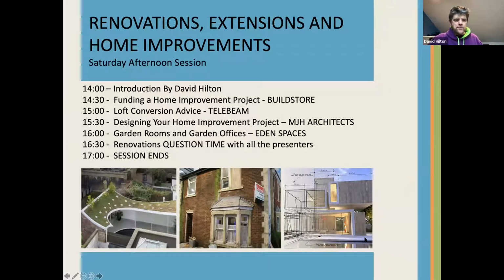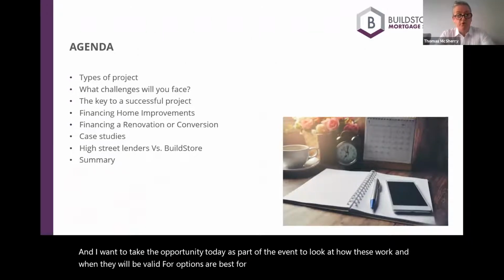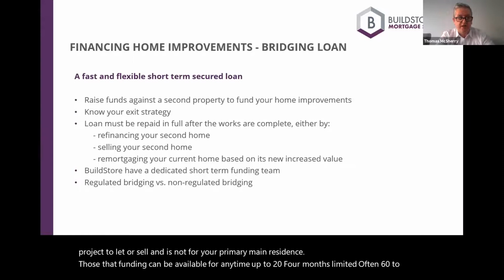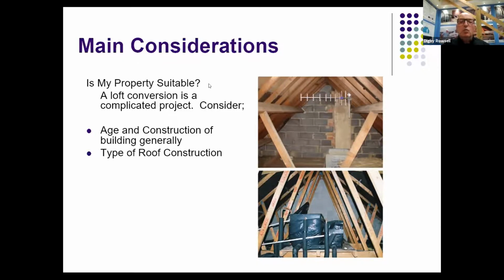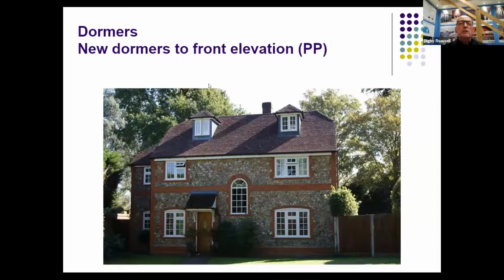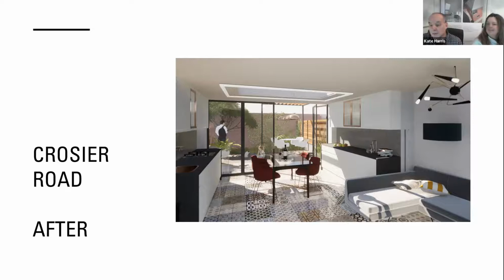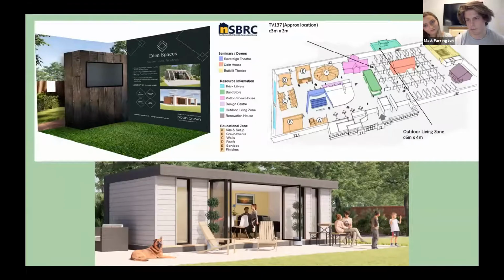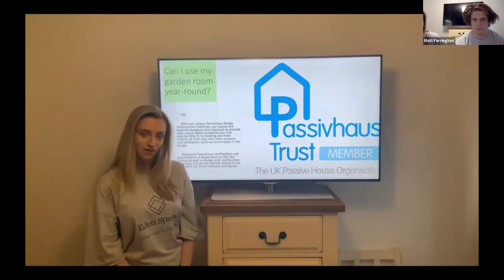Renovations & Home Improvements